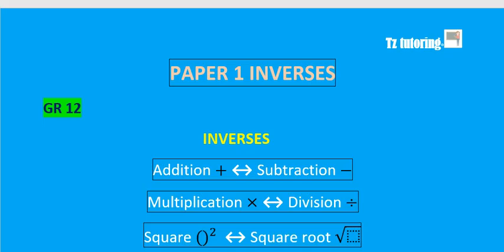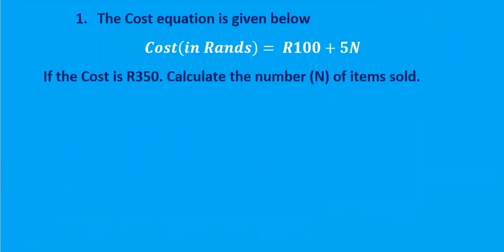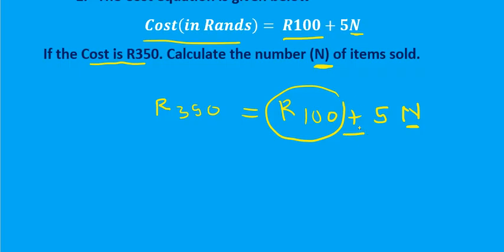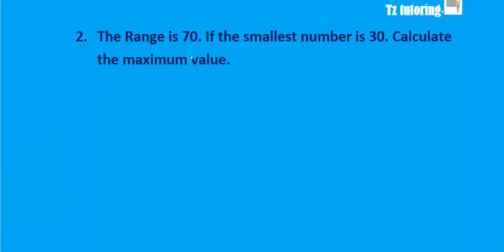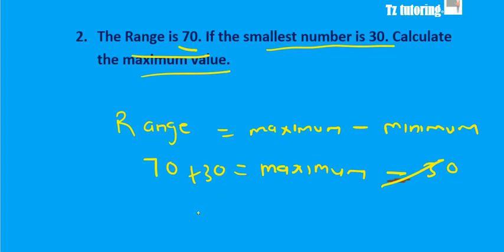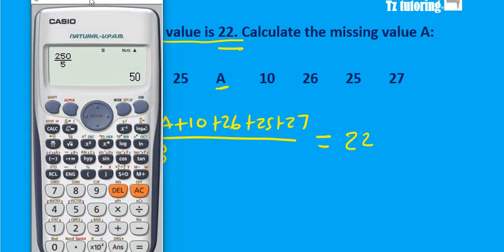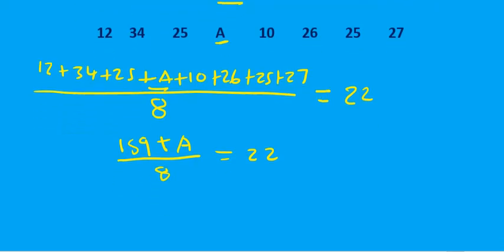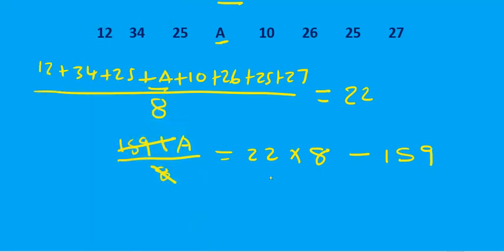Grade 12 Mathslit (P1):Inverses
Mathematical literacy paper 1
Calculating using inverses